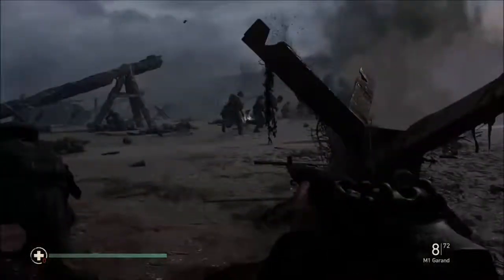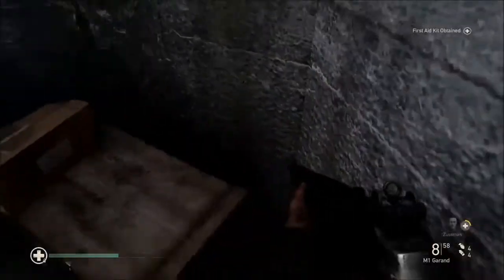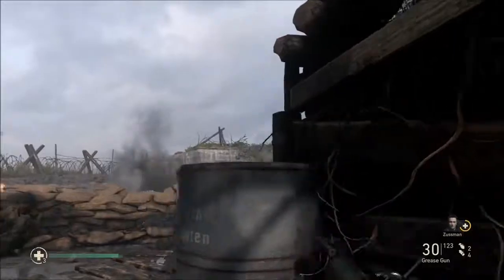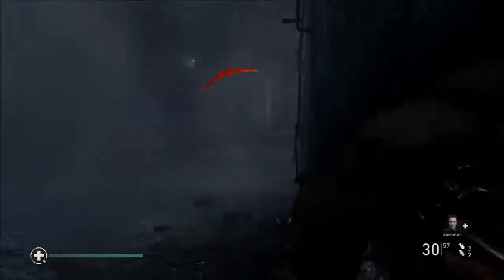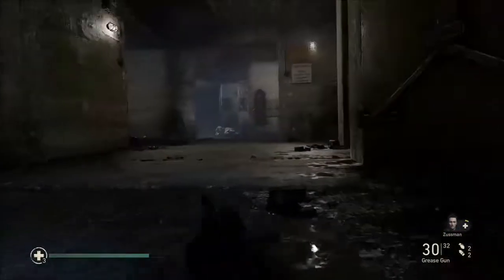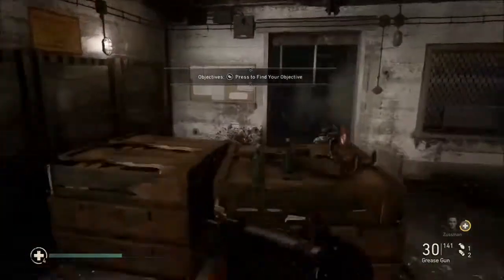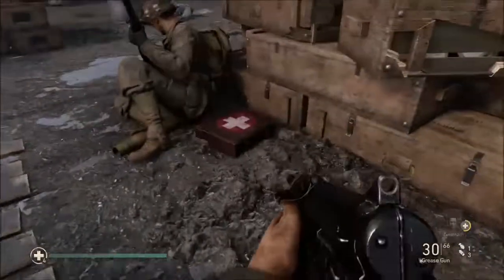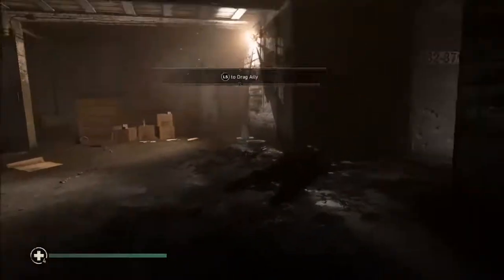Call of Duty WW2 Veteran Walkthrough Mission 1 - D-Day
Like i mentioned before, i passed the campaign on regular. Always trying to find out whats going to happen so i can prepare to give all of you tips on how i passed the campaign on veteran. So like always these are tips that worked for me and that i want to share with you. So i hope you find these tips helpful. Good Luck!!!